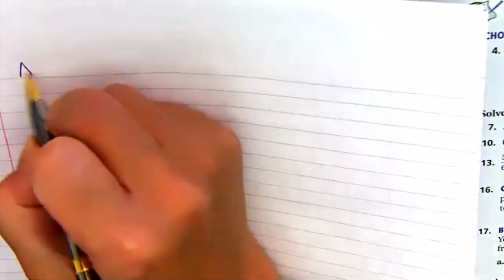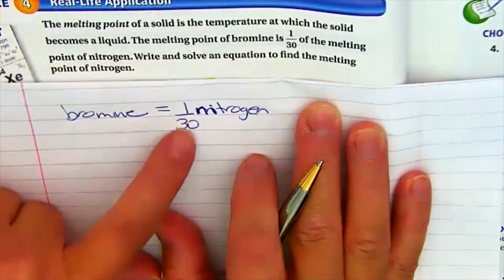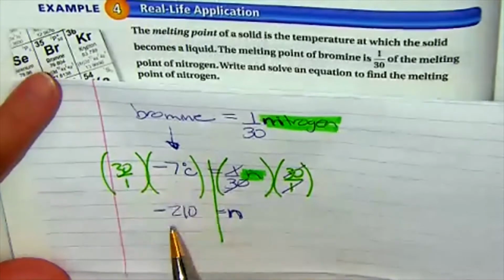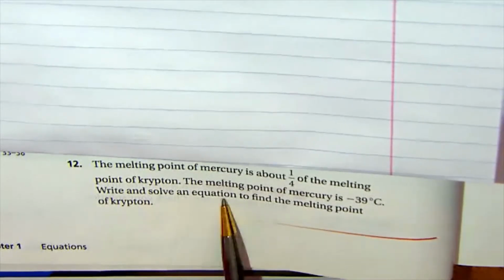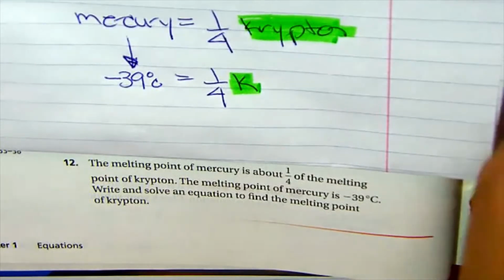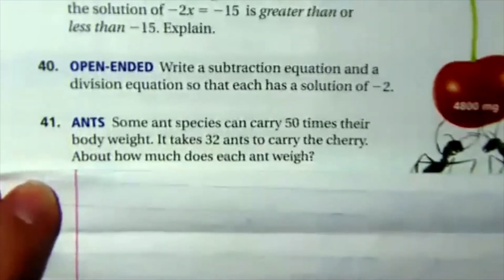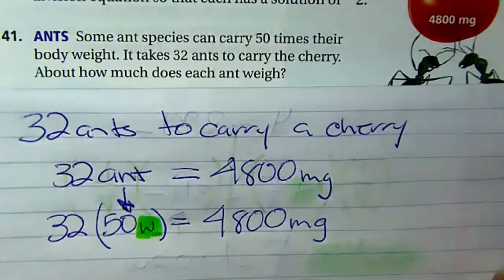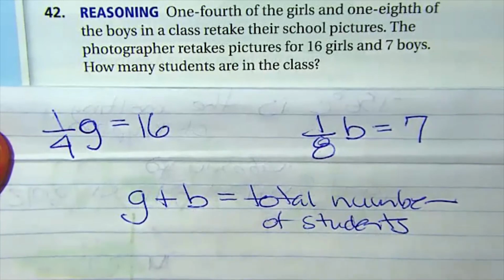Big Ideas 1 1 Example 4